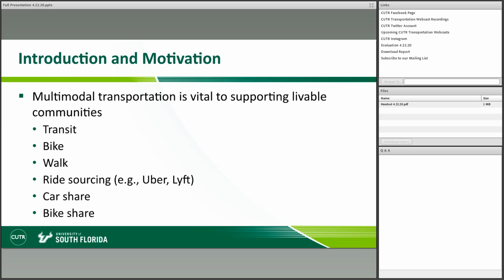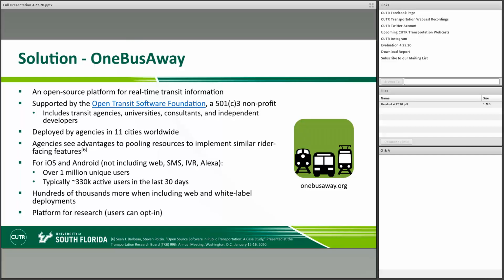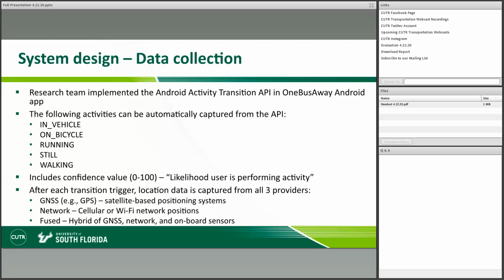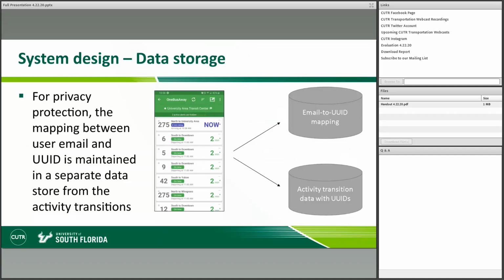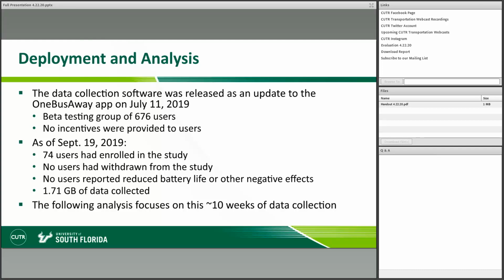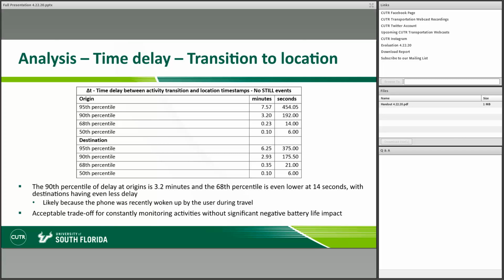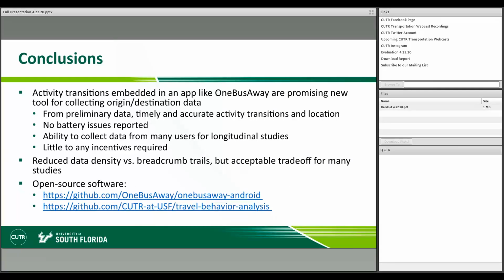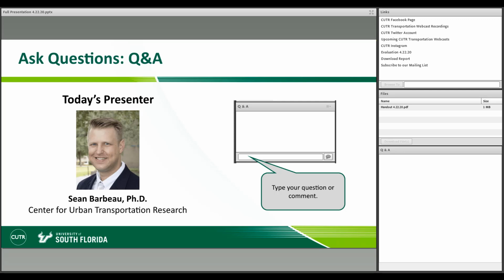Improving the Quality and Cost Effectiveness of Multimodal Travel Behavior Data Collection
Multimodal transportation such as transit, bike, walk, transportation network companies (TNCs) (e.g., Uber, Lyft), car share, and bike share are vital to supporting livable communities. However, current data collection techniques for multimodal travel behavior, including apps built specifically for travel behavior surveys, have limitations (e.g., significant negative impact on battery life, user acquisition) which prevent a better understanding of significant real-world challenges (e.g., multimodal traveler choices, relationships between travel behavior and health).

This webinar discusses the results of a recently completed research project funded by the National Center for Transit Research, “Improving the Quality and Cost Effectiveness of Multimodal Travel Behavior Data Collection”. In this project, the research team developed and deployed a proof-of-concept system to collect multimodal travel behavior data on an ongoing basis directly from users of a popular open-source mobile app for multi-modal information, OneBusAway (OBA). To overcome battery life challenges, the research team used the Android Activity Transition API, which leverages hardware advancements in modern mobile phones.

This webinar presents the technology used to implement this data collection tool, as well as the results of a pilot deployment to 676 beta testing users. Over 10 weeks, 74 users opted into the study without any incentive and contributed 65,582 trips. Key concerns discussed for data collection when conserving battery life include the timeliness and accuracy of data.